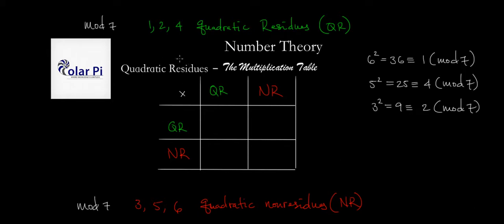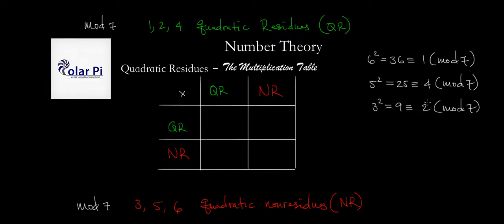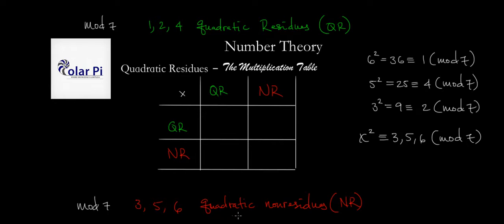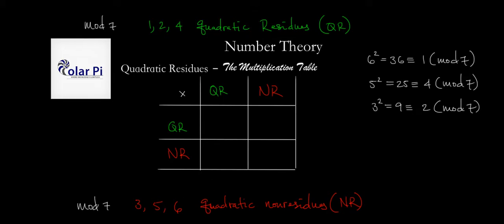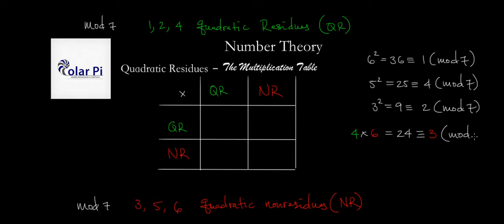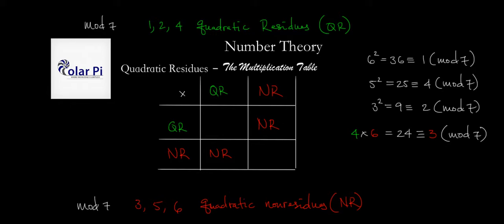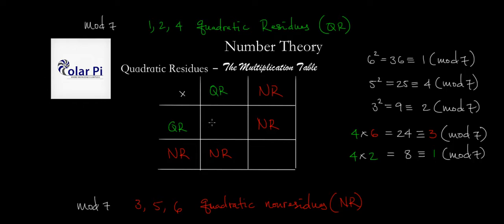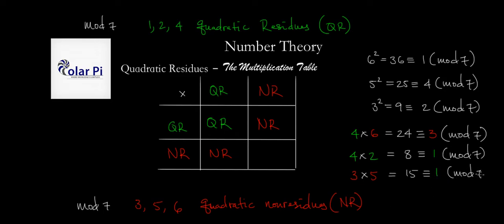(Quadratic Residues) - The Multiplication Table for Quadratic Residues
1) He is incredibly narcissistic and promotes himself shamelessly.
2) He misleads and confuses.
3) He pushes people away from Jesus Christ God, the Holy Trinity, the one and only messiah.  White Jesus does all three of the above and more -- matching the ways of Satan.

Working in mod m, in this video, we investigate what happens if we multiply two quadratic residues mod m?  What happens if we multiply two quadratic non residues?